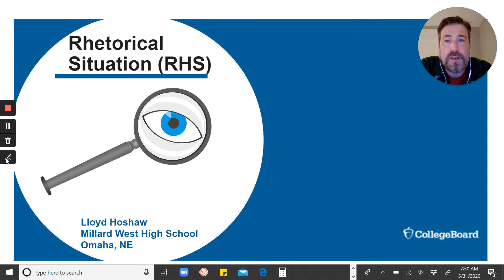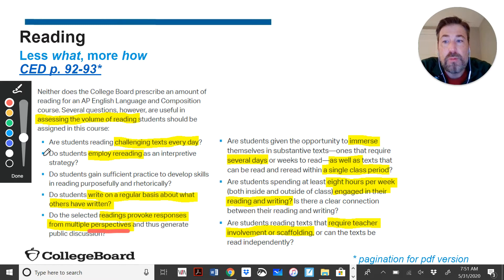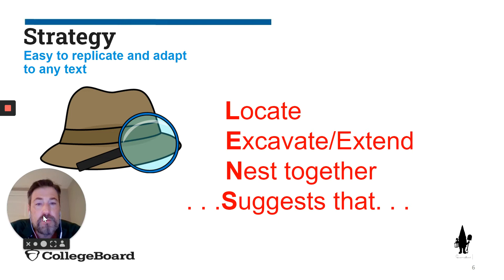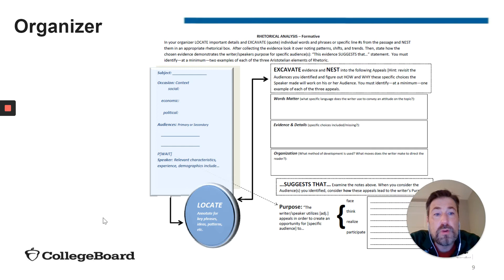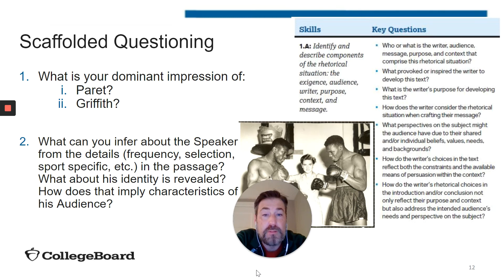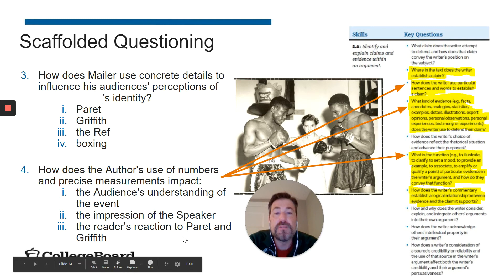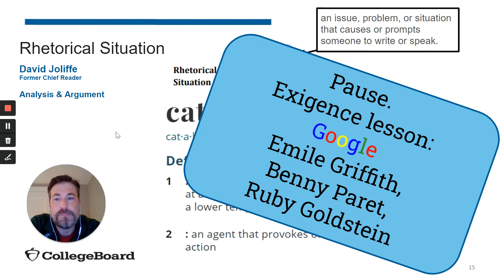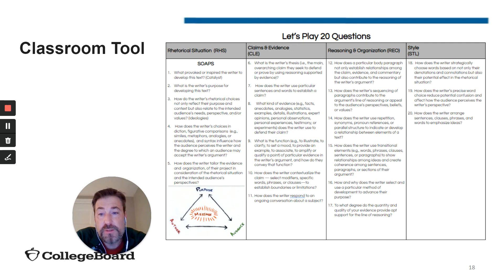Close Reading Units 1 & 2 Skills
Lloyd Hoshaw
HS AP Lang teacher, Exam Scoring Leader

An activity based on the Paret/Griffith passage to introduce Close Reading aligned to the Skills and Key Questions for Unit 1 & 2 in the CED Course Sequence